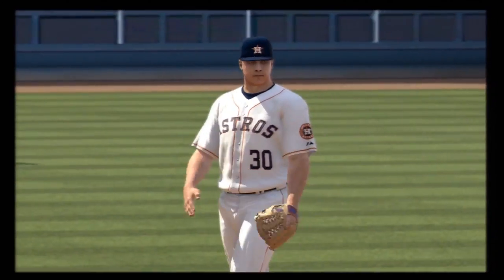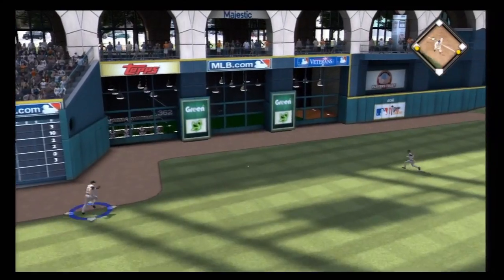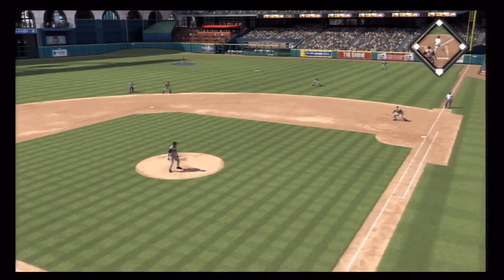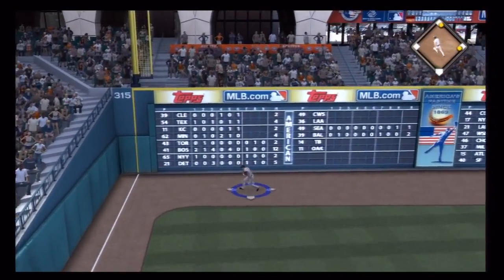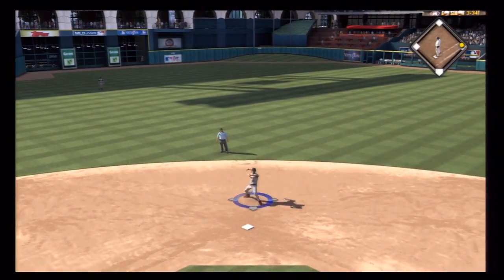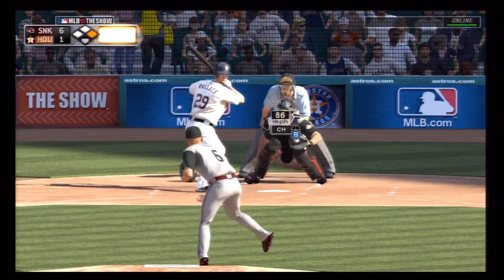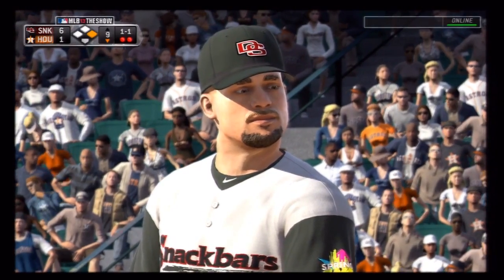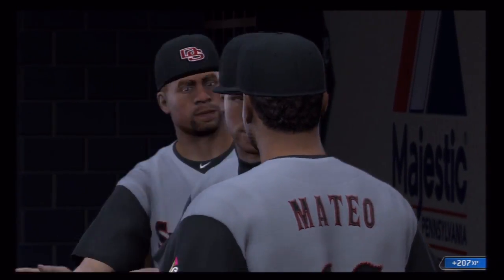Diamond Dynasty Starter: Dunbar Snackbars vs. Houston Astros: MLB 13 The Show